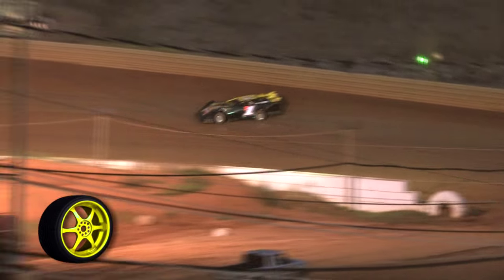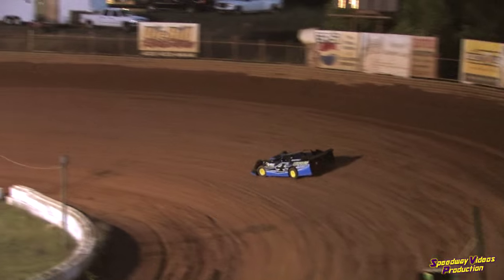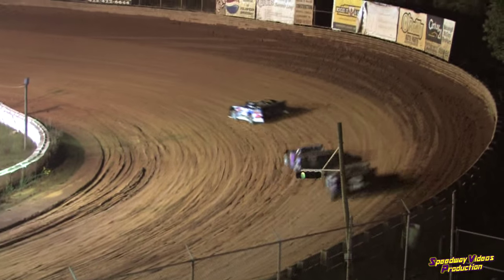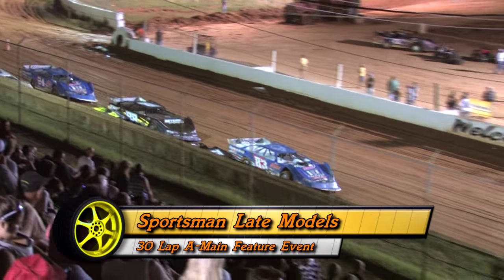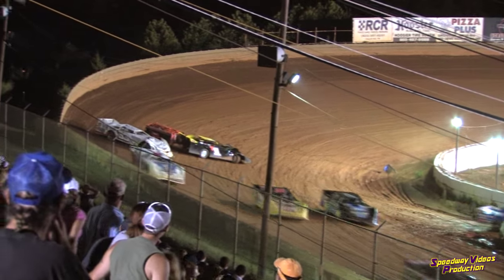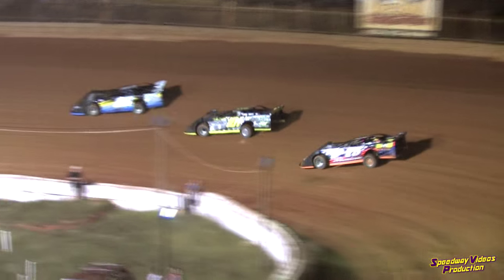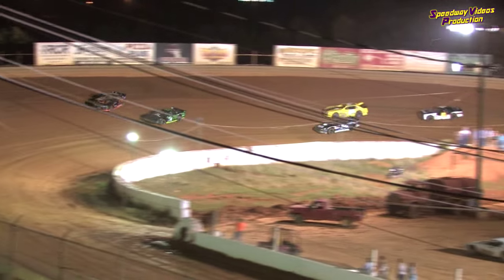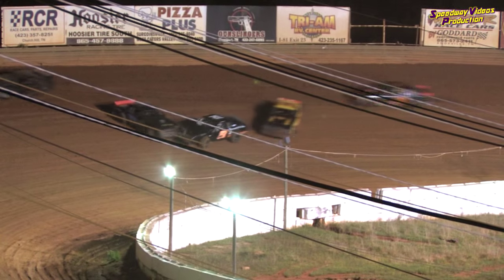Volunteer Speedway Racing Highlights 8-8-15m2t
Volunteer Speedway
Sportsman 25 Laps $700
Modified Hobby 25 Laps $500
Pure Stock 20 Laps